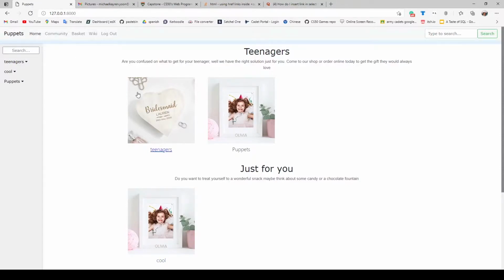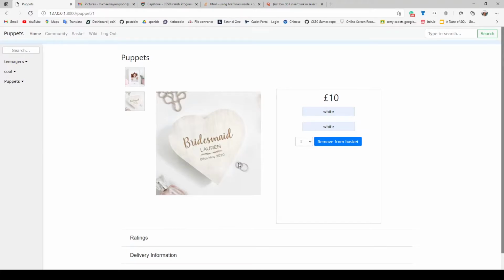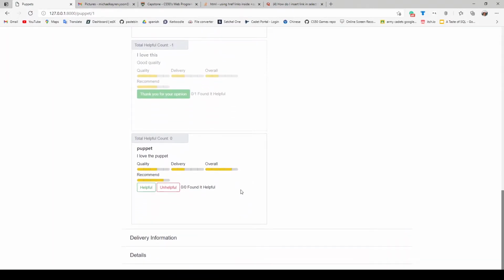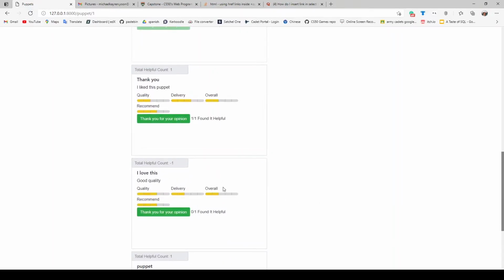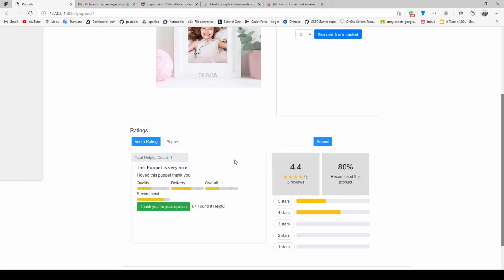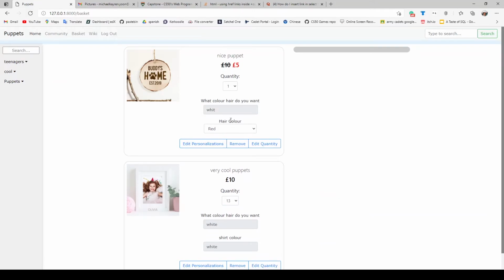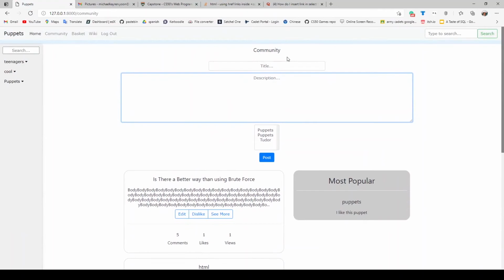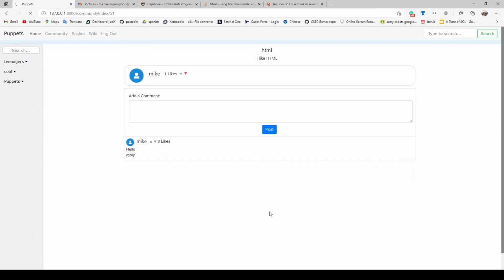CS50W Final Project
This is the final video about CS50W and today as per the requirements I will be showing you my website that I have made.
Note: I had to make a lot of cuts in the video because of the 5-minute time limit